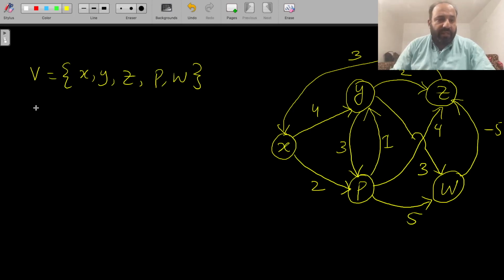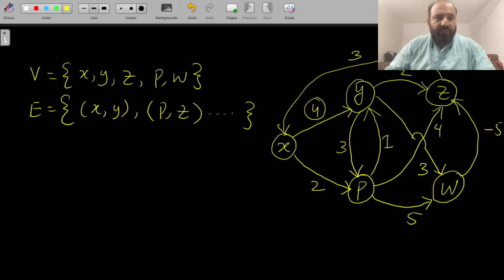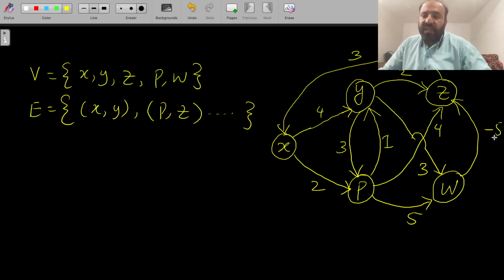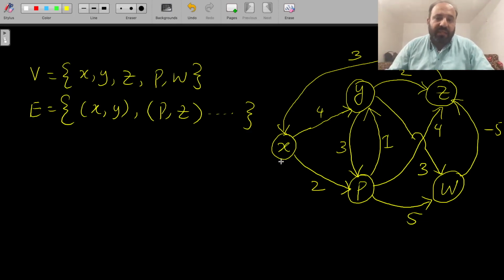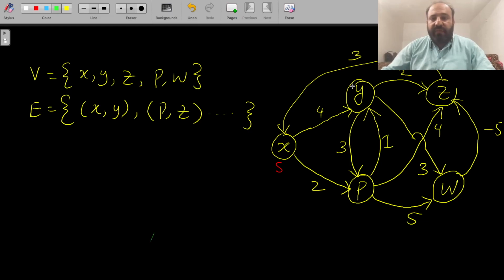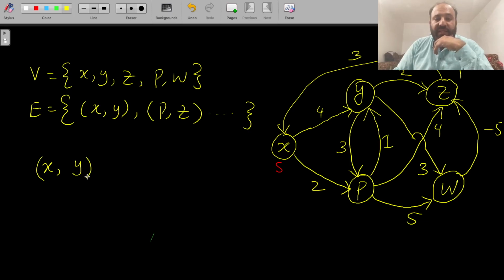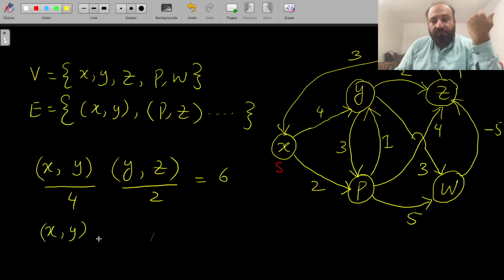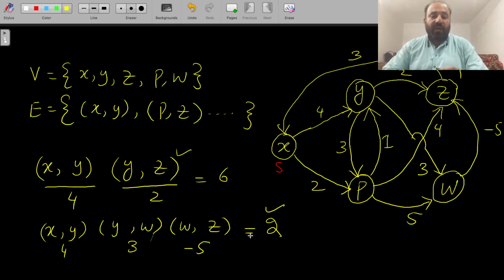001 introduction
Shortest Path problem